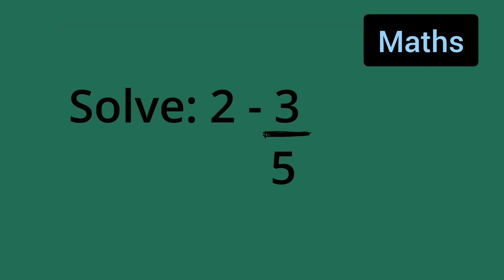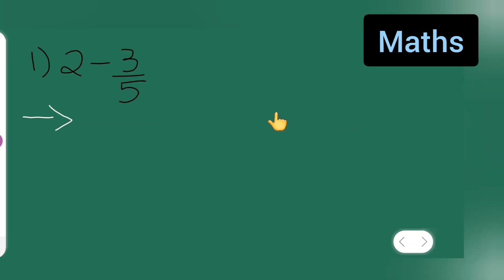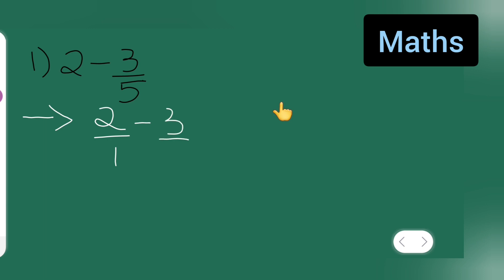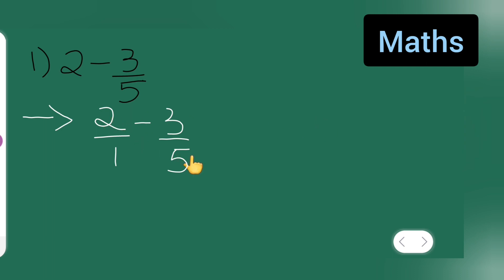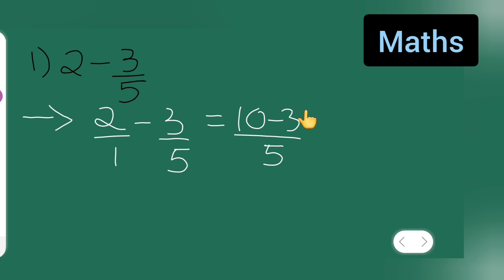subtract 2-3/5 | class 7th maths